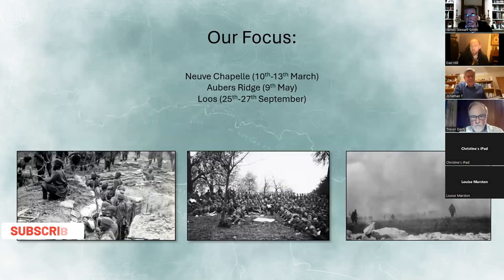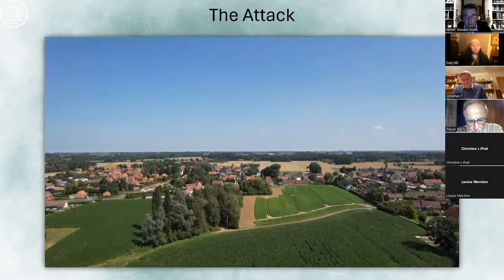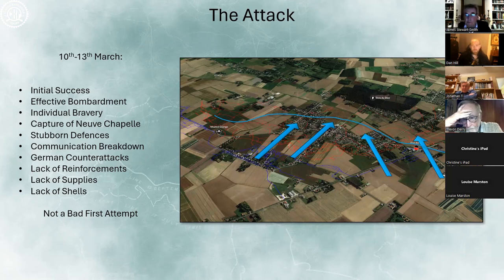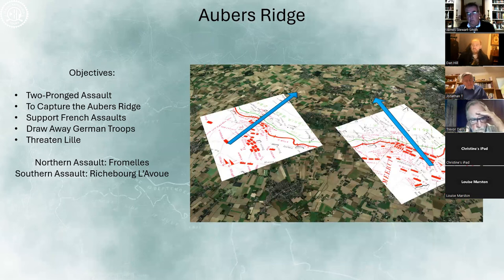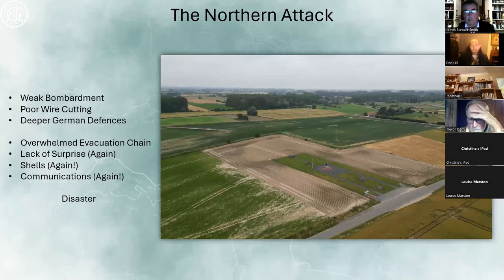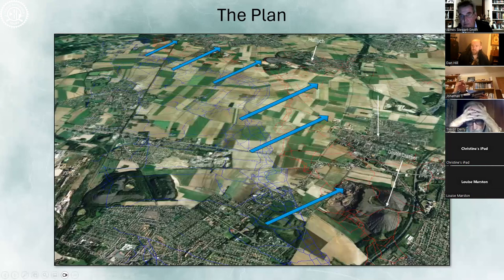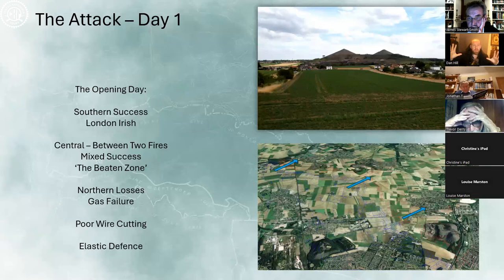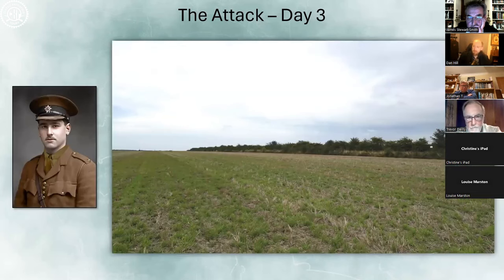1915: Unfavourable Ground with Dan Hill - Highlights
The year 1915 in the history of the Great War stands out, because, unlike every other year, it doesn’t really stand out. It was the first full year of fighting on the Western front and was very much one of learning lessons. Those lessons were far too often extortionately expensive and of course the price paid was in lives. In this talk historian Dan Hill will explore three major battles which took place in 1915 on the pan flat ground between the far better known Ypres and Arras battlefields, namely Neuve Chappelle, Aubers Ridge and Loos. Each had it’s own problems, in many cases the same ones, but did the British Army emerge from that bloody year as a more professional fighting force? Dan will address that major question and explore the experiences of many of the men who fought and fell across that ‘unfavourable ground’.